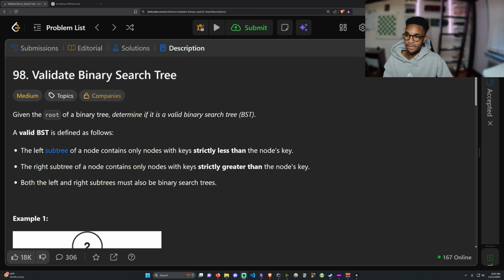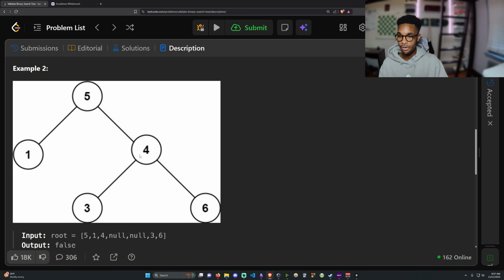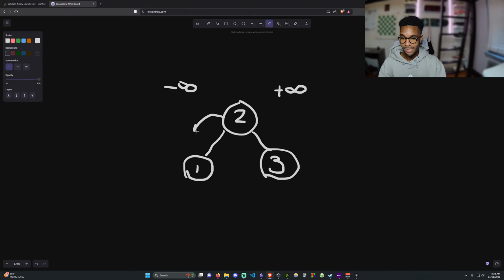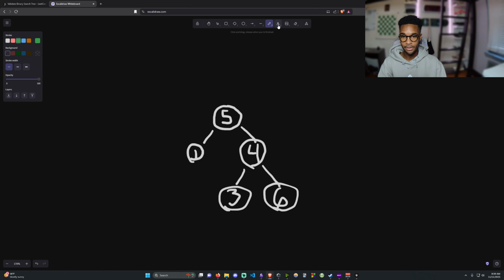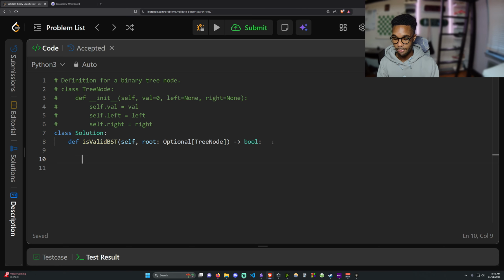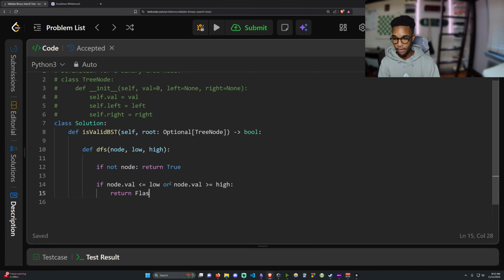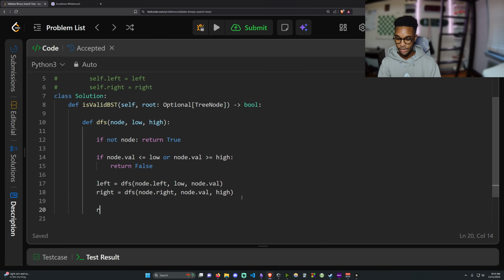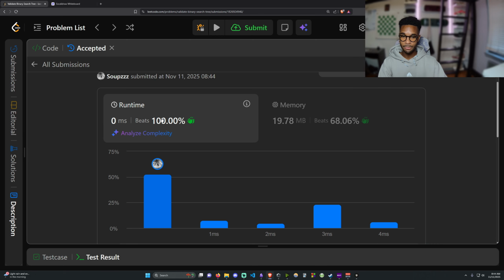LeetCode 98 | Validate Binary Search Tree | Python | DFS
Problem: LeetCode 98 — Validate Binary Search Tree
In this video, we solve the “Validate Binary Search Tree” problem using a Depth-First Search (DFS) approach in Python.
We check whether a binary tree satisfies the BST property  where every node’s left subtree contains only values less than the node, and every right subtree contains only values greater than the node.

 Approach:
We use recursion with lower and upper bounds (low and high) to ensure each node’s value stays within valid limits as we traverse the tree.

Binary Tree validation logic

⏱️ Complexity:

Time: O(n)

Space: O(h) where h is the height of the tree